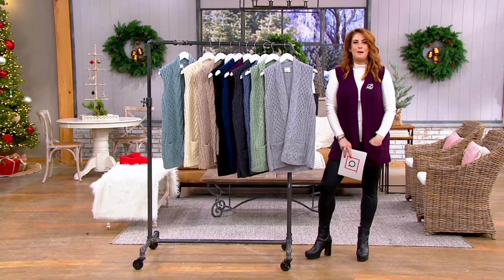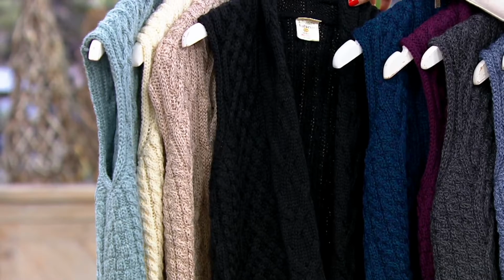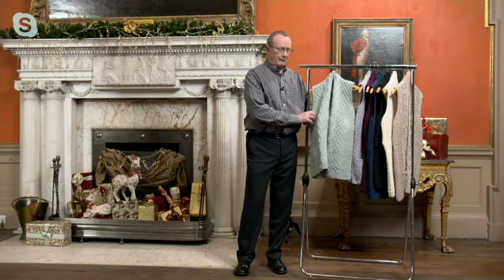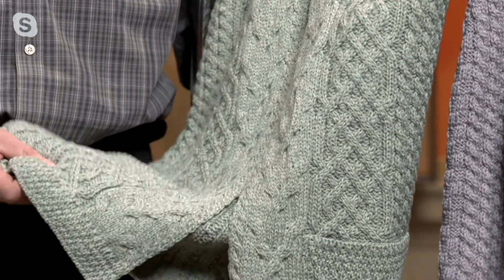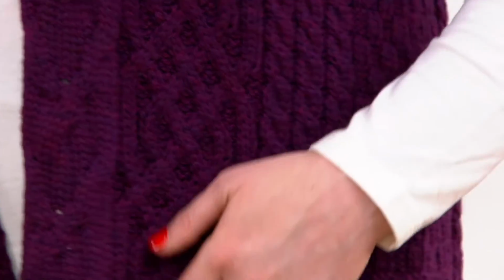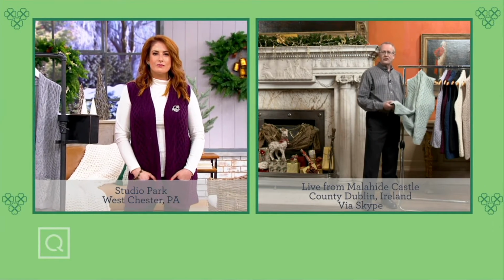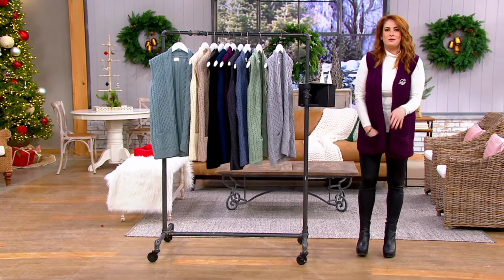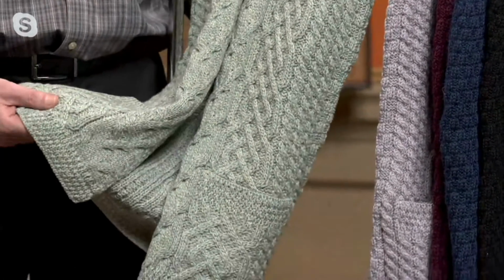Kilronan Merino Wool Open Front Vest with Pockets on QVC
Kilronan Merino Wool Open Front Vest with Pockets

Stay invested in your style with this Kilronan merino wool vest. Its open front lets you show your colors while front pockets provide a cozy spot to keep your hands or small essentials. From Kilronan.